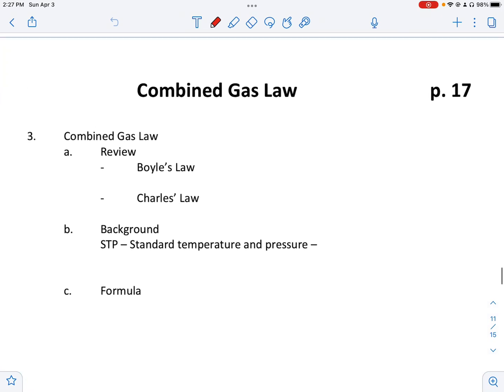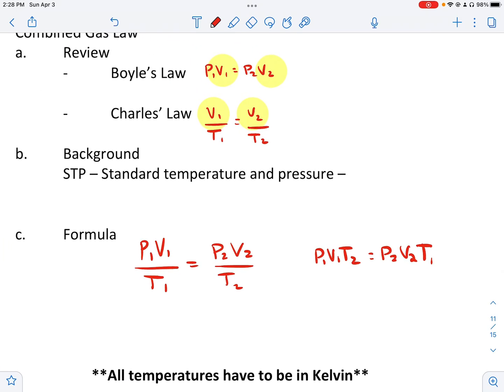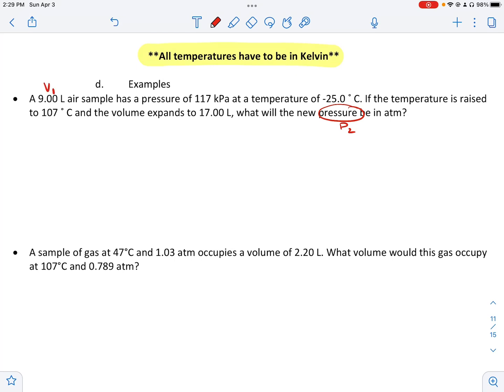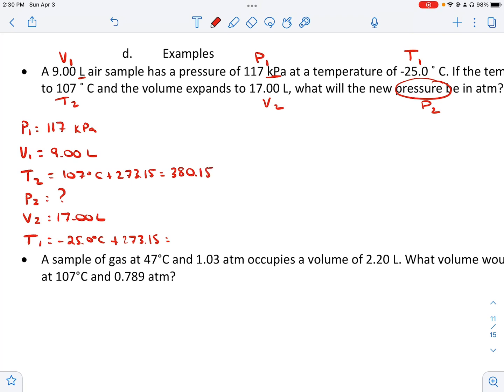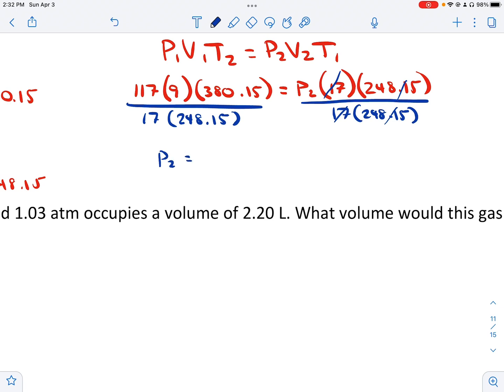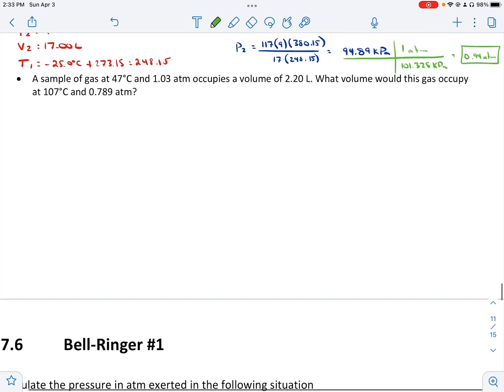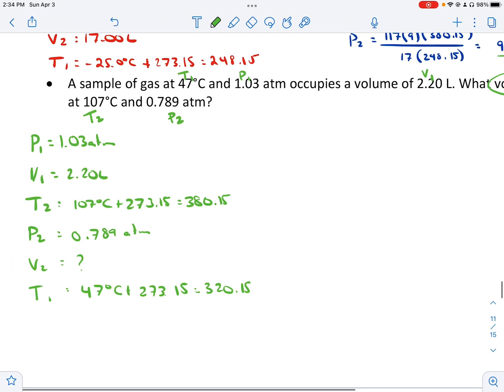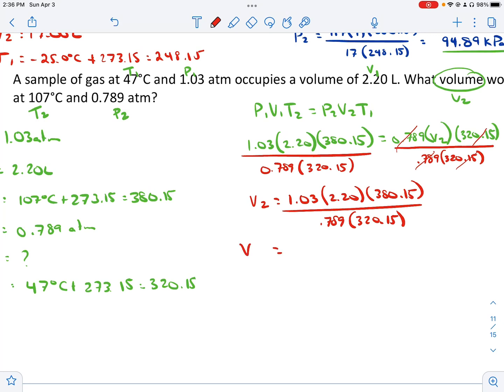Chem: 7.5 Video - Combined Gas Law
In this video, students are introduced to calculations using the combined gas law.